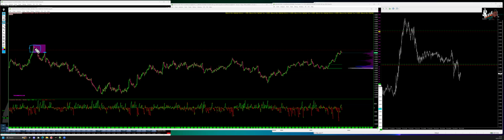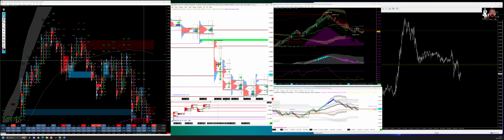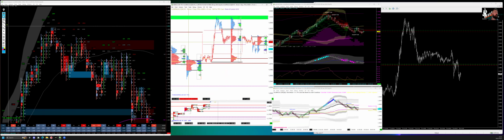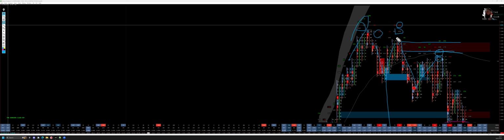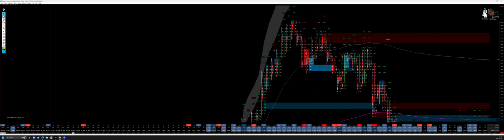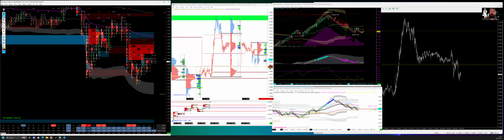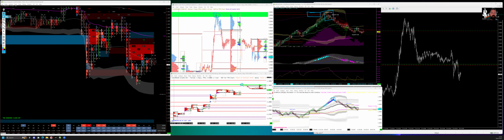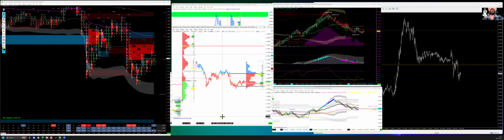TRADE LIKE THE BANKS- how to get ahead in the forex market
In this video i breakdown some of the tools and confluences i use to help find trade opportunity's